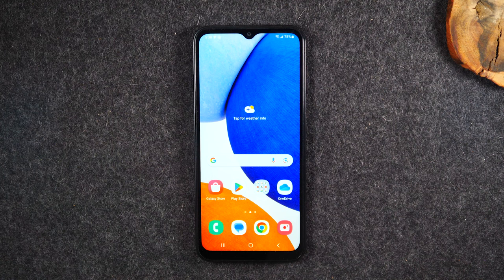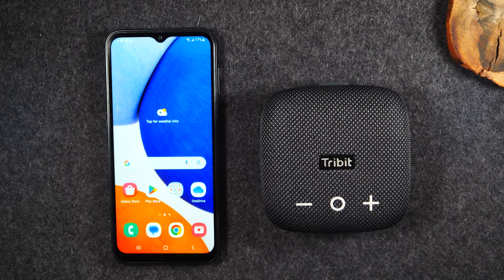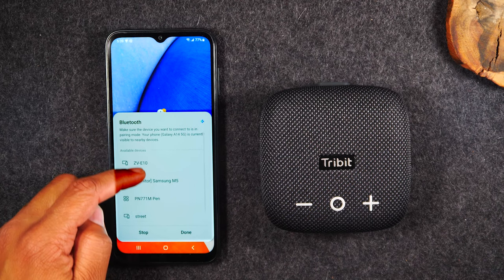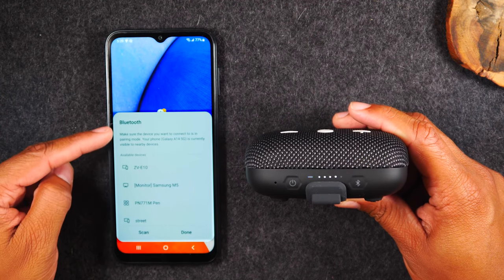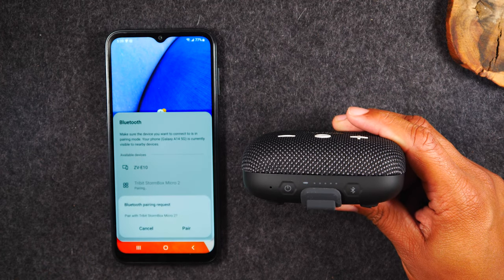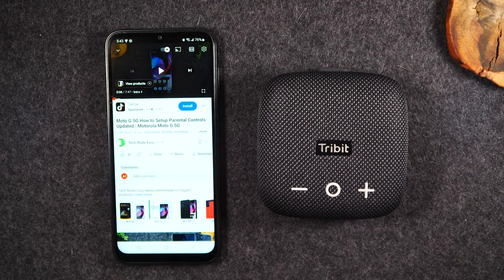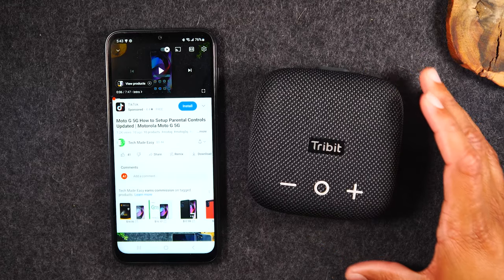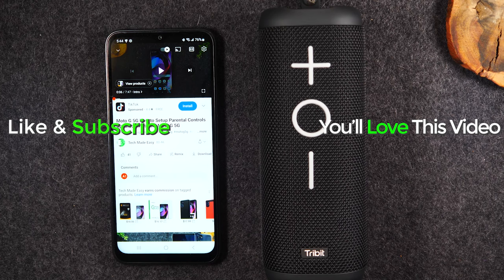Samsung Galaxy A14 How to Connect to a Bluetooth Speaker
Quick walkthrough of how to connect to a bluetooth speaker using the Samsung Galaxy A14.

Speakers Mentioned in the Video